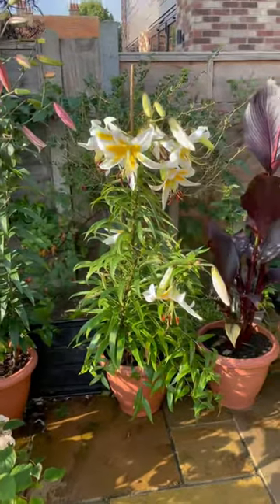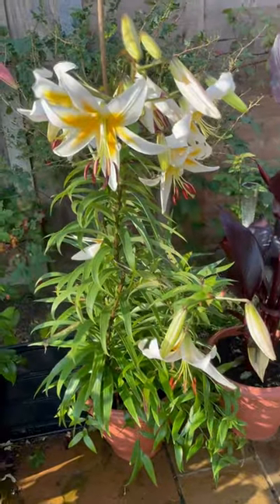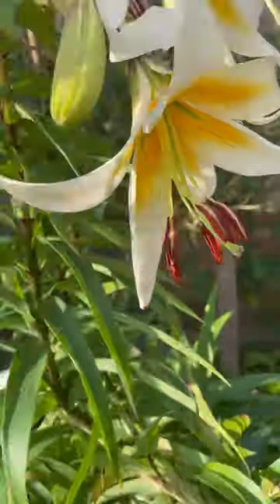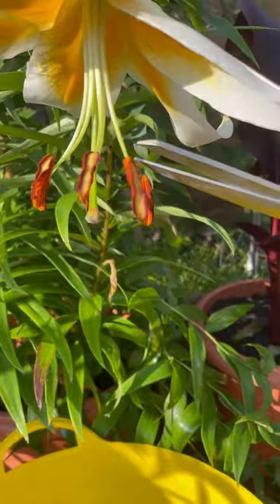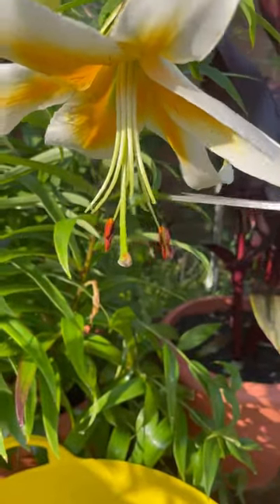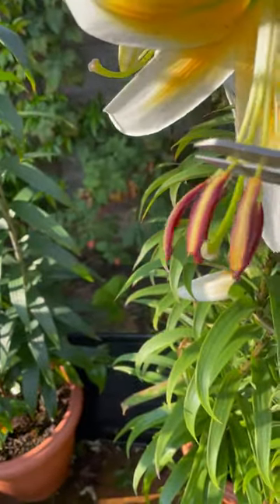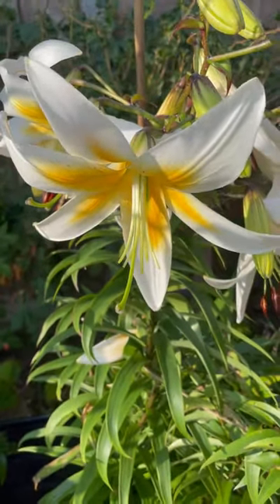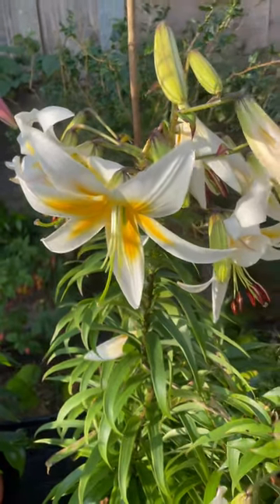Make Your Lilies Pet Safe, Growing Tree Lilies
You may not know this but the pollen from Lily flowers is highly poisonous to cats and dogs.

Now I love my tree lilies but I also love my pet dog so what can be done to have both?

Easy, just use a pair of scissors to cut off the bits that hold all the pollen (anther), and discard those pieces safely in the bin.

Another bonus is that without the pollen you also won’t get marks over your clothes and the flowers will last much longer!!